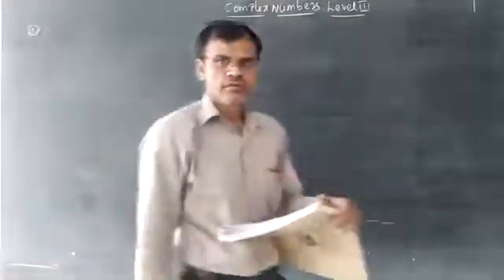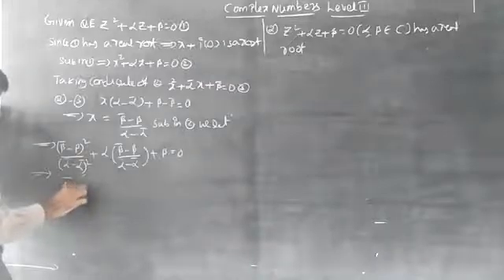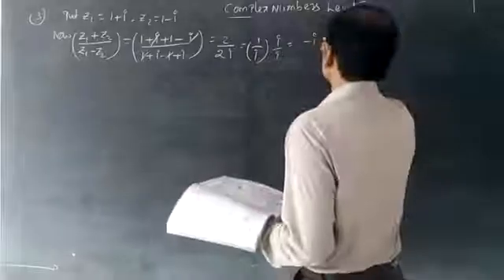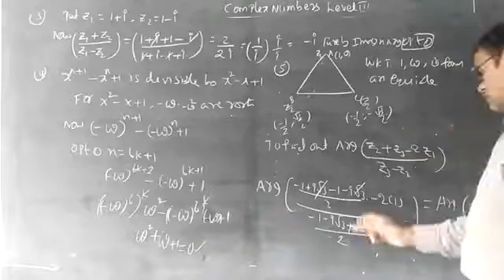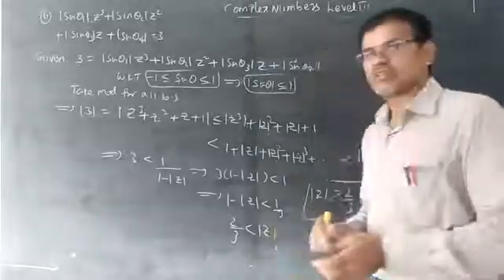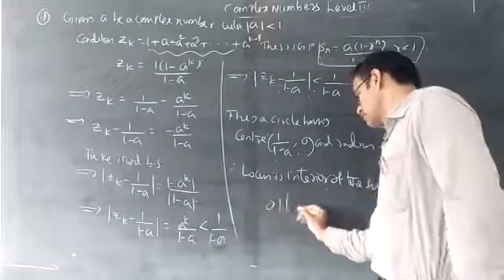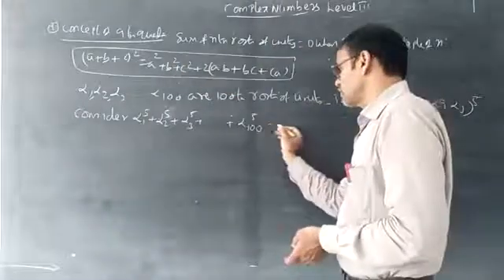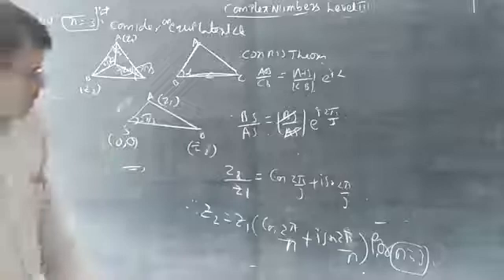Day52 Sr IITJEE Maths 2A Complex Numbers Objective Level3 1 to 10 Sums VID2020101411145